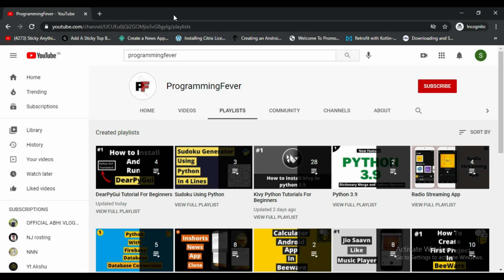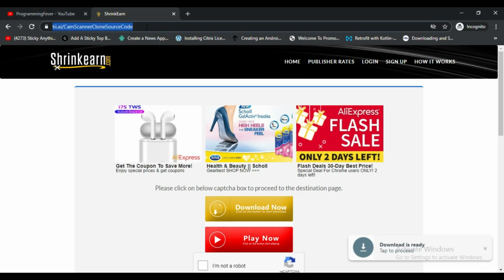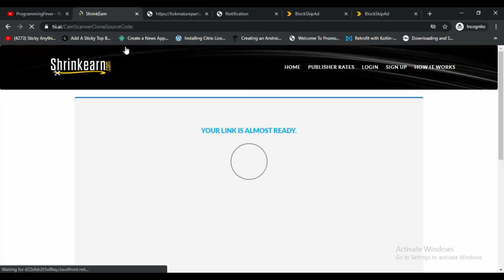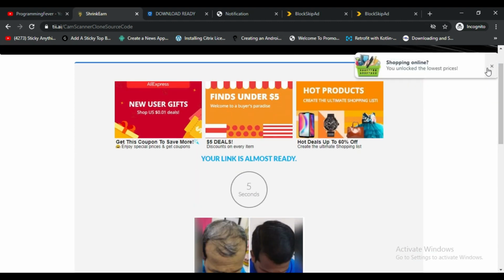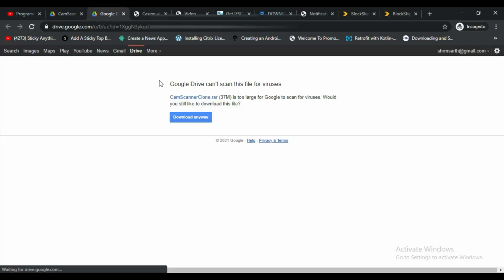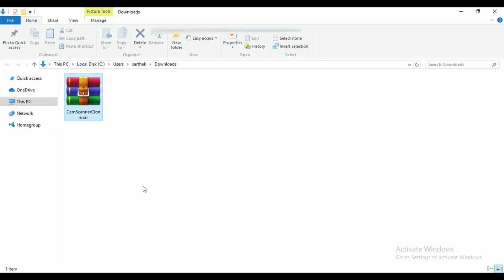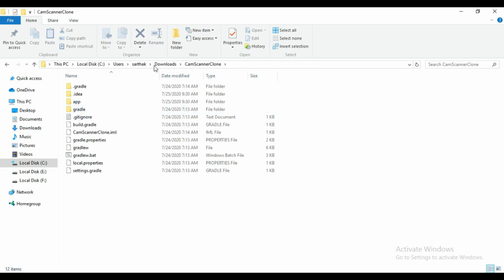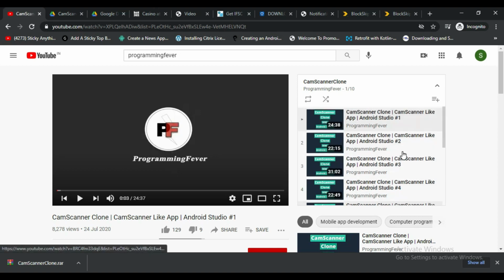Final Year Android Project With Source Code | CamScanner Clone Source Code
In this video I will show you how you can download camscanner clone or document scanner source code from

You can learn how to make this camscanner clone by watching videos on my channel and you can also use this code to show you final year android project.

By the end of this video your query covered :-

1. how to download camscanner android projects with source code ?
2. how to make final year project ?
3. how to make camscanner clone in android ?
4. how to make app like urban clap.
5. how to make camscanner clone ?